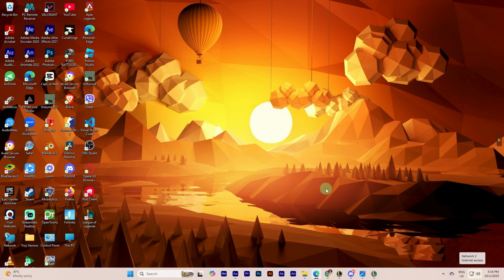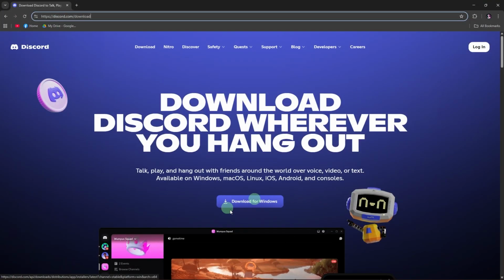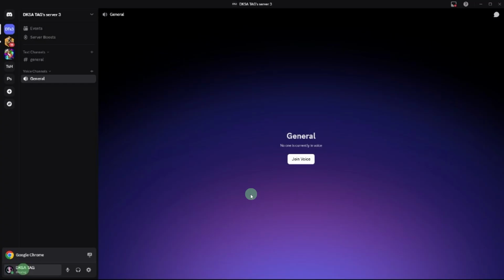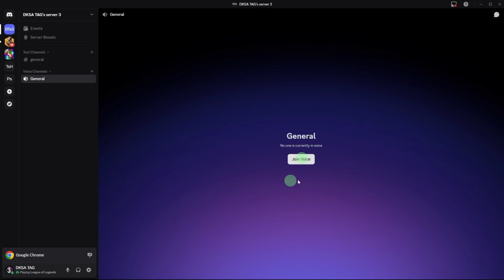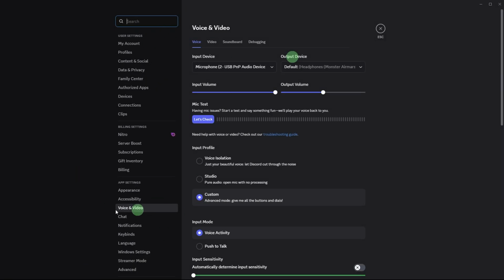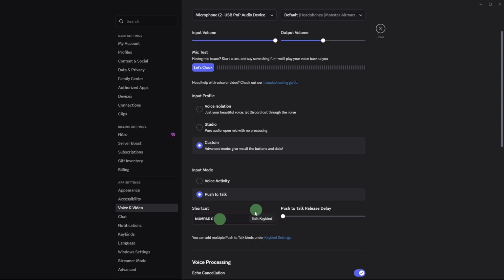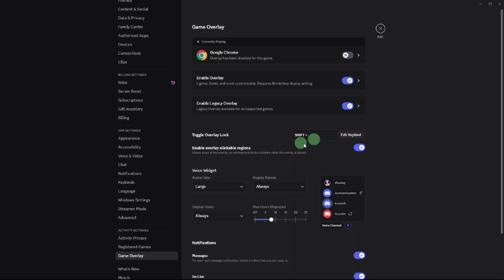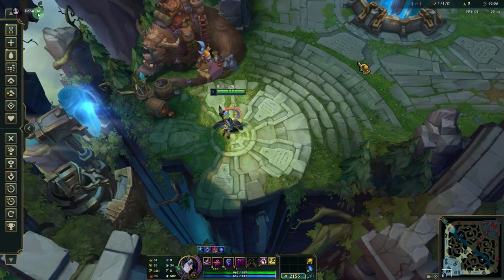How To Voice Chat On Discord While Playing A Game (Setup Guide)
This tutorial will explain how to voice chat on Discord while playing a game. You will see how to setup the voice chat options in Discord to allow you and your friends to use voice chat while also playing a game at the same time.